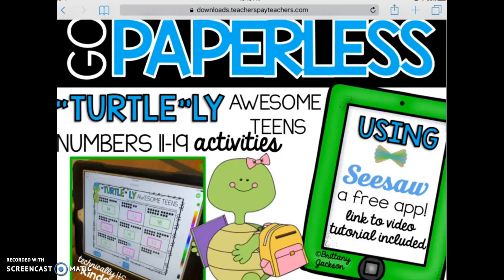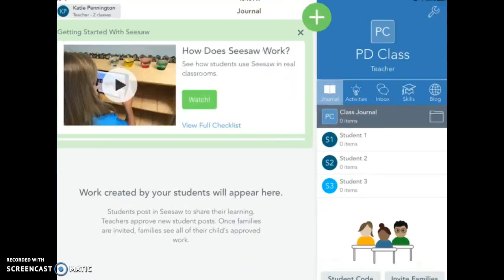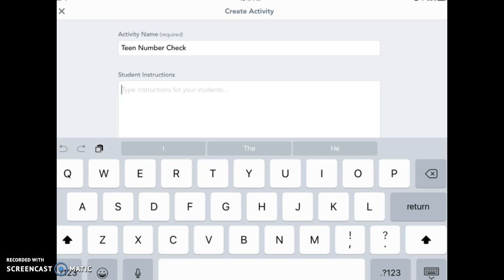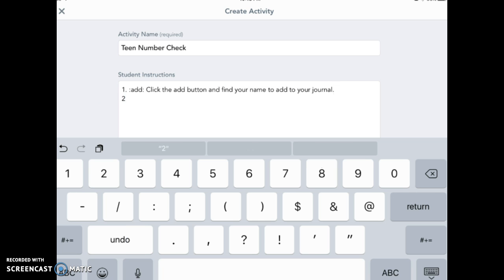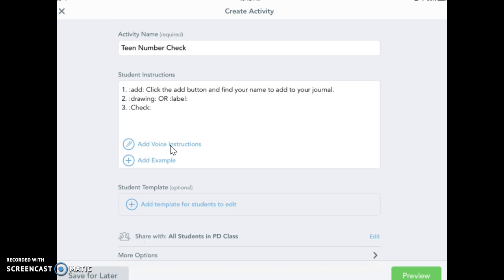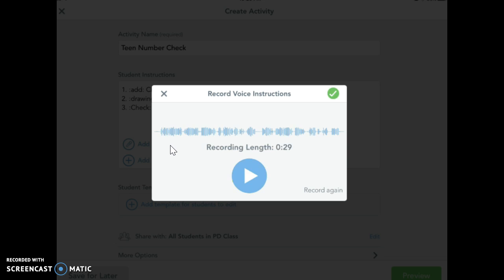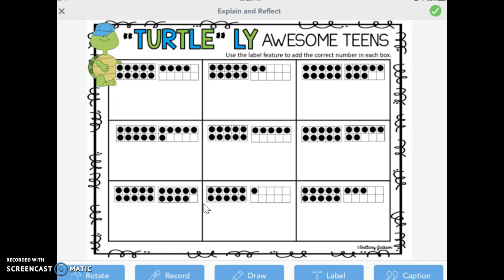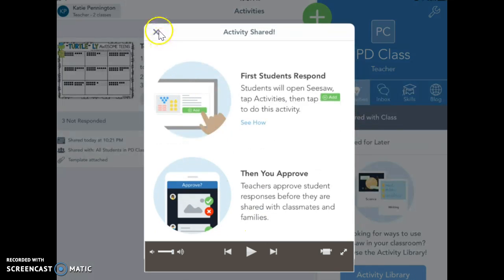Seesaw Activities PD